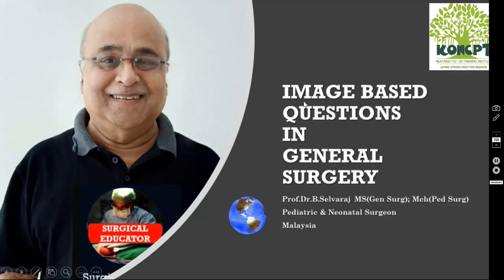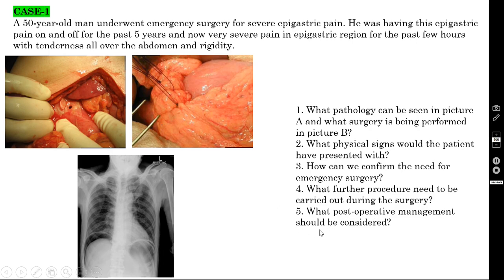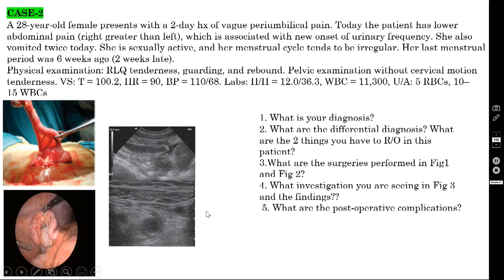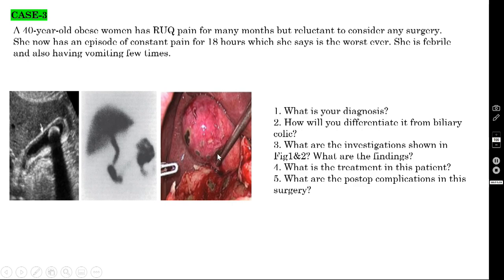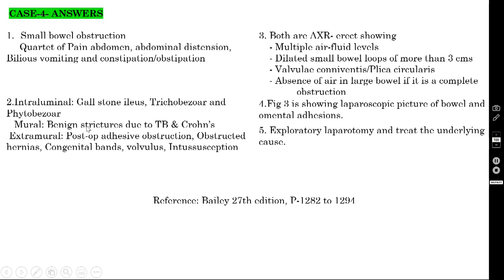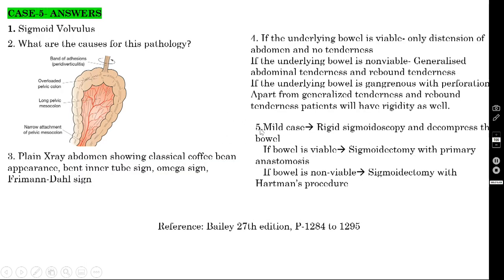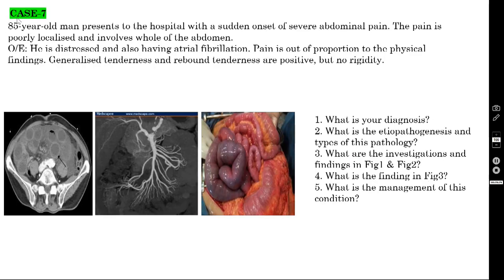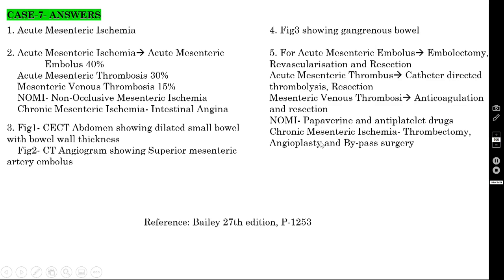ACUTE ABDOMEN – Module 2- Case/Image Based Discussion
Dear viewers,
• In this episode, I am talking about ACUTE ABDOMEN – Module 2- Case/Image Based Discussion
• I will be discussing many case scenarios regarding  all the causes of Acute Abdomen.

many of my YouTube videos and my PPT slides